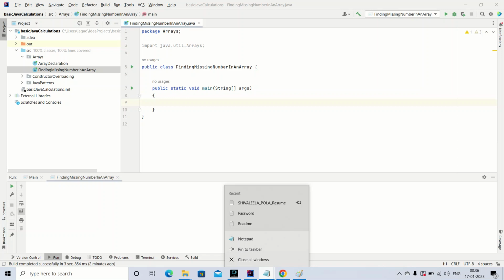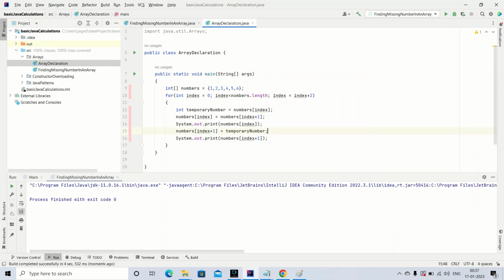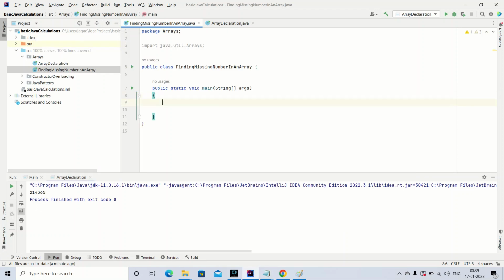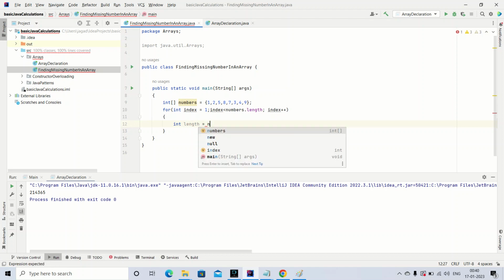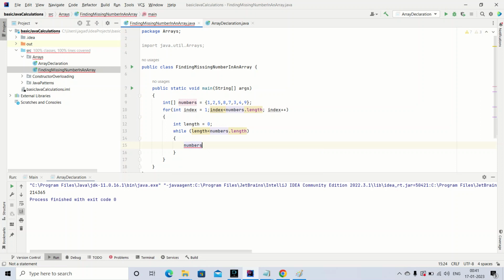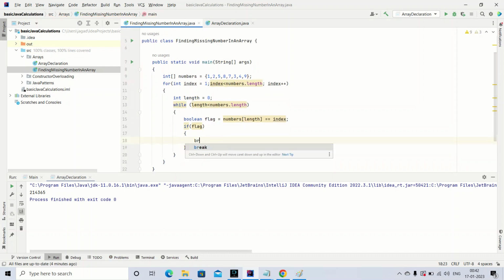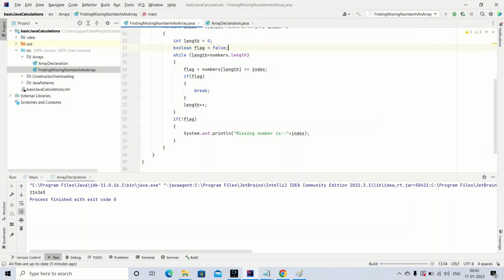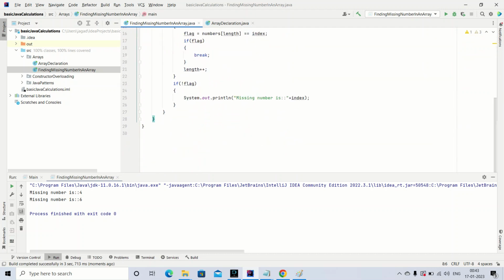Missing Numbers Program In Java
@Missing Numbers In Array javainterviewquestionsandanswers javaprogramming Missing Numbers javacodinginterviewquestions java coding javalogics java java tutorial